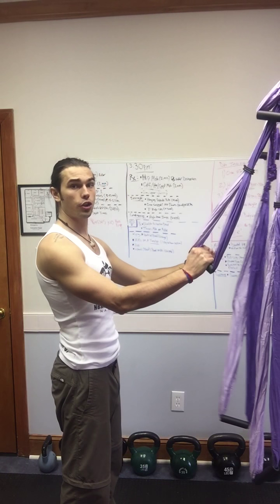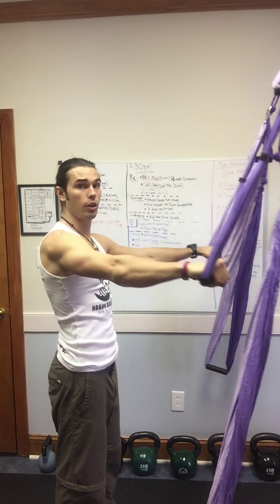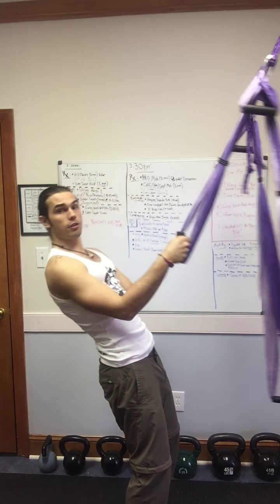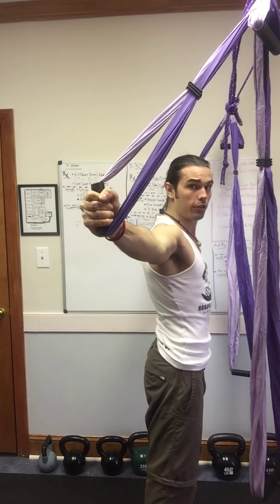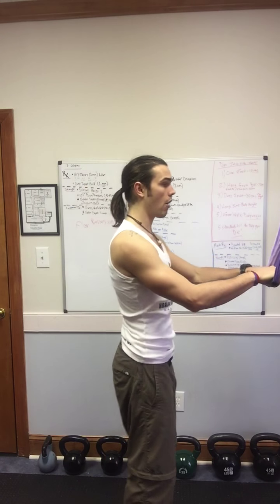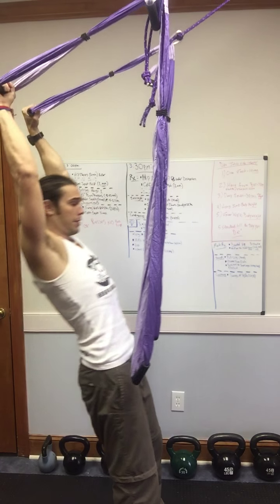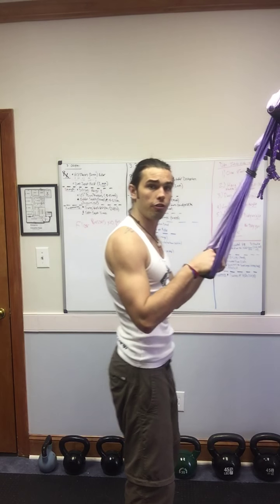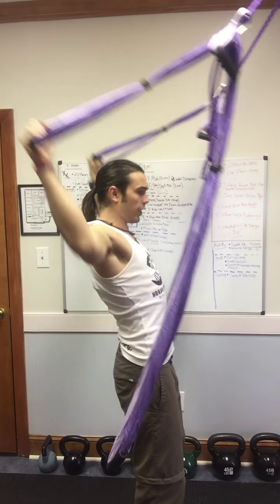Strengthen and Stabilize Your Shoulders With The T.Y.I. Movements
This is a description and demonstration of the "pulling" muscle groups, targeting the shoulders in particular to work them through full range of motion. Enjoy!